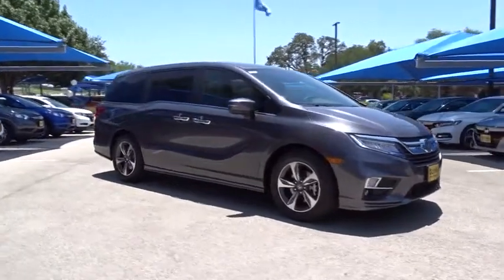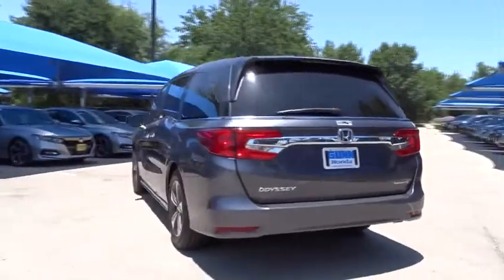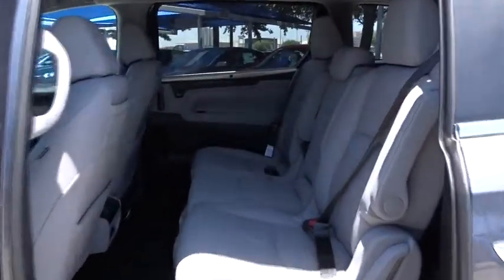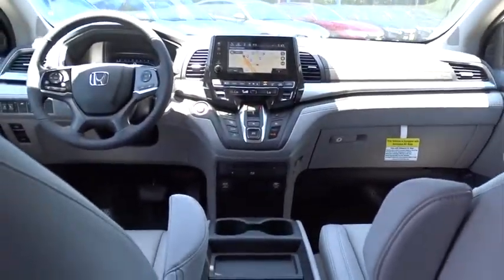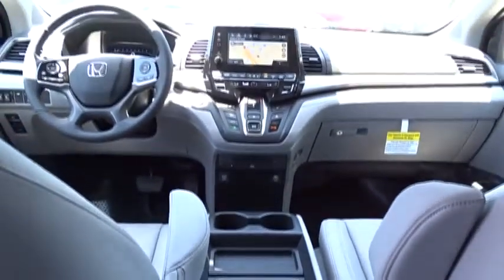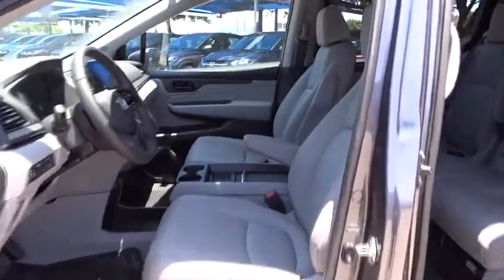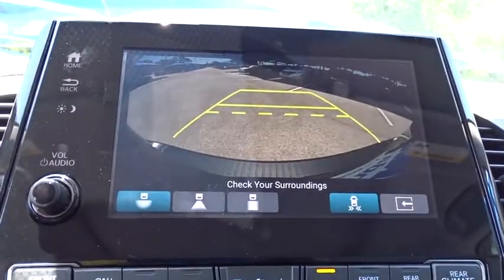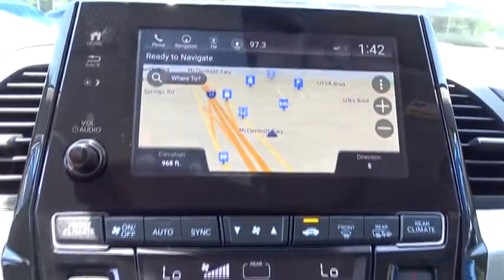2019 Honda Odyssey San Antonio, Austin, Houston, Boerne, Dallas, TX H190061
2019 Honda Odyssey

Gunn Honda
14610 IH-10 W

2019 Honda Odyssey Touring 28/19 Highway/City MPG**